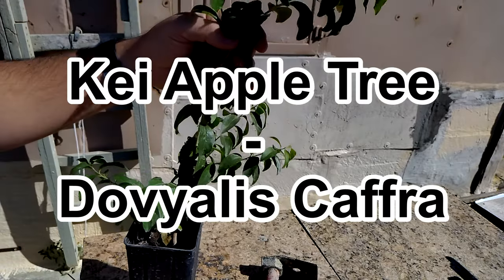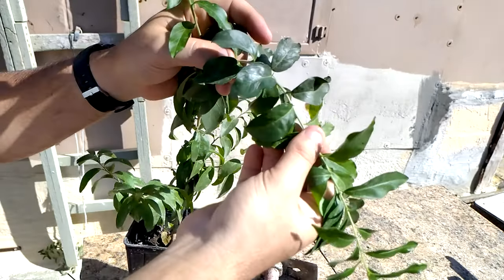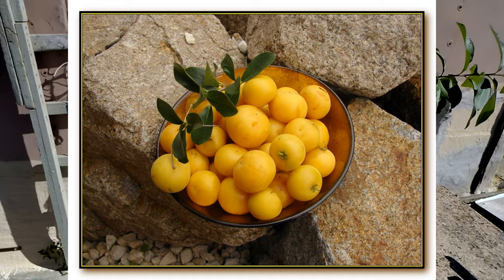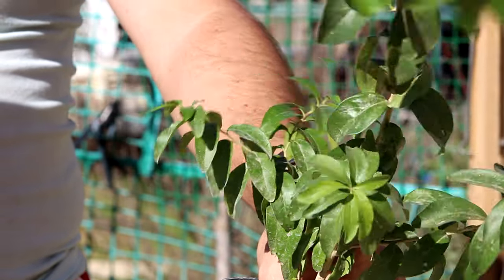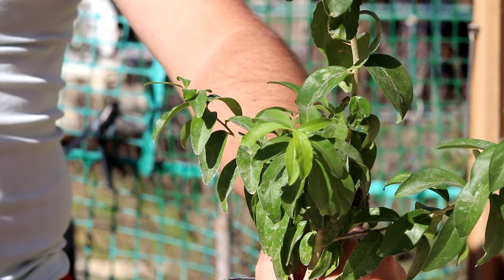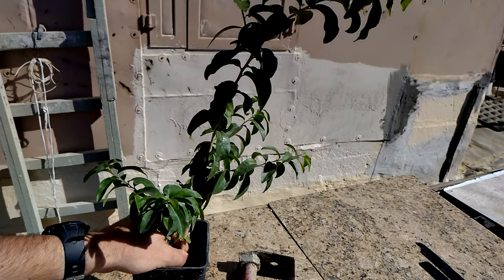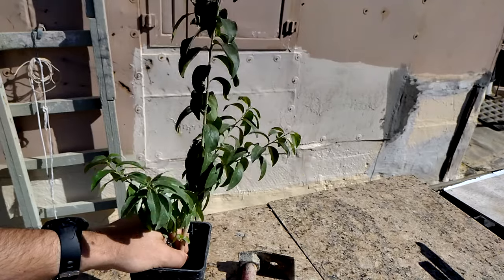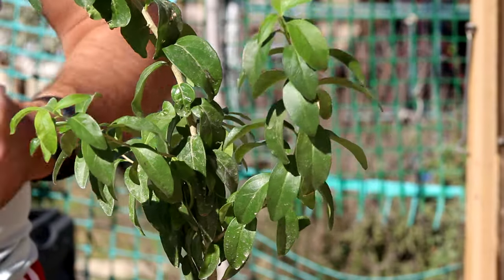Kei Apple Tree